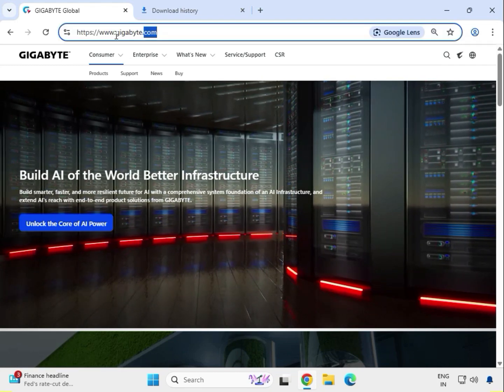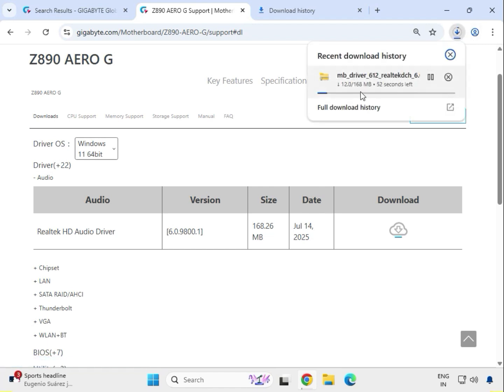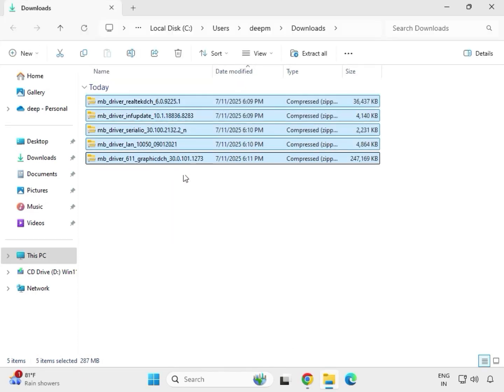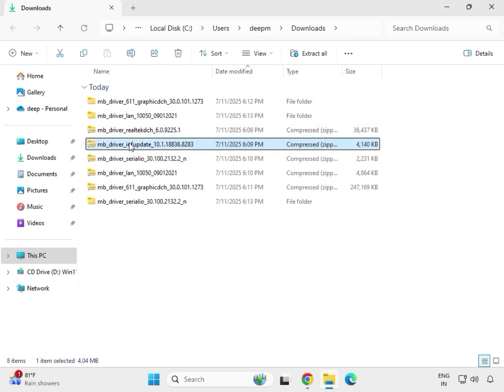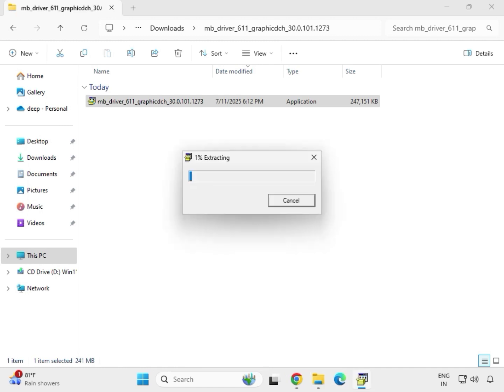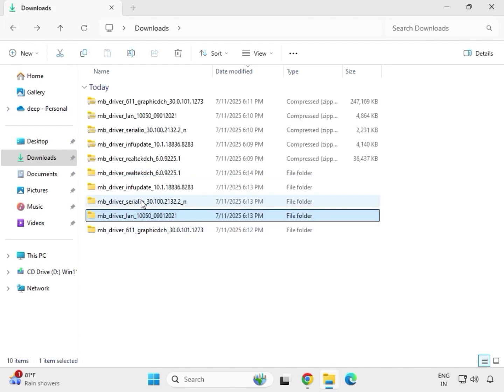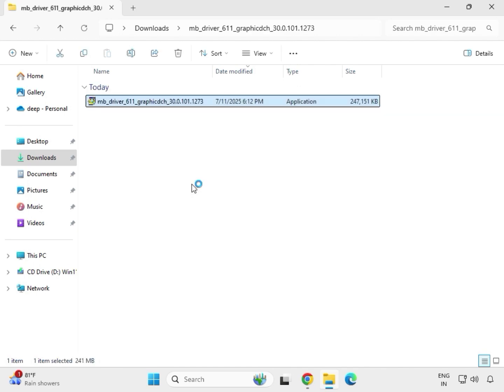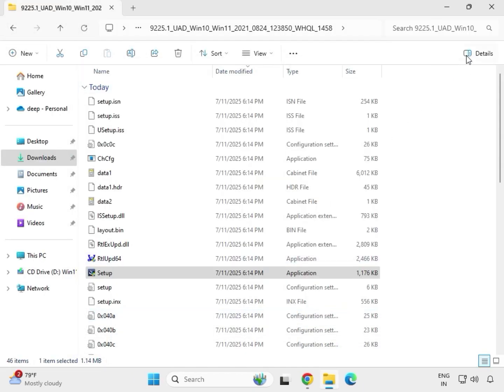Download & Install All GIGABYTE Z890 AERO G Drivers | Windows 10/11 Setup